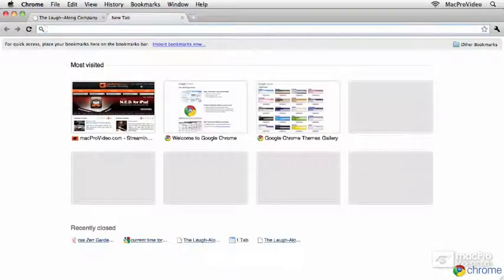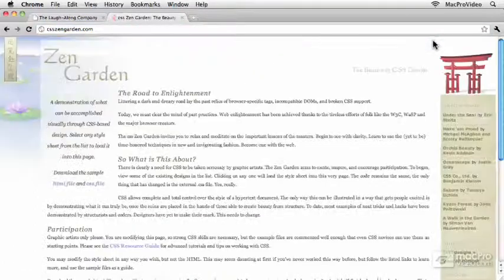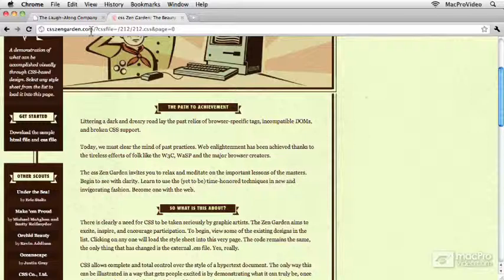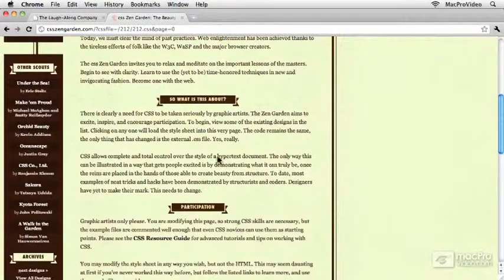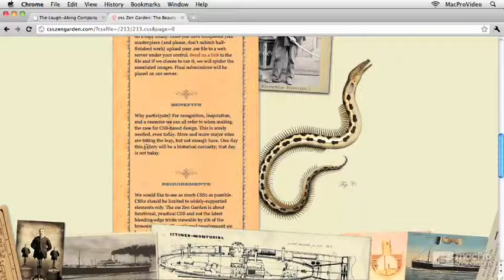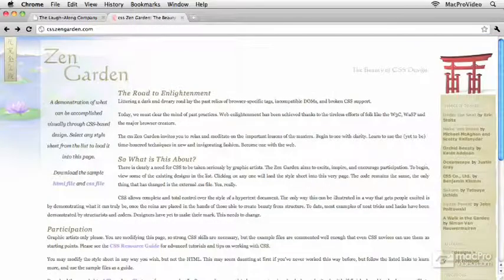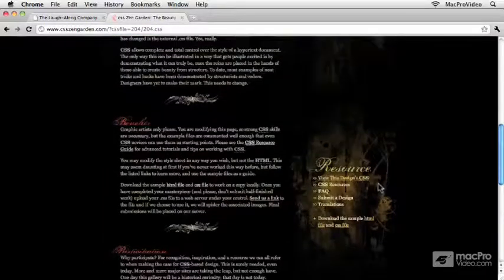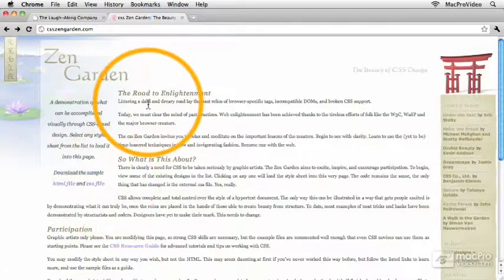Dreamweaver CS5 201: Exploring CSS - 3. HTML vs CSS - Part 2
Dreamweaver CS5 201: Exploring CSS by Geoff Blake
Video 3 of 32 for Dreamweaver CS5 201: Exploring CSS

CSS is the technology that powers most websites. Dreamweaver's implementation of this technology is by far the most comprehensive on the market. The power of CSS lies in its ability separate the look, feel, and function of a website from it's content. This gives a ton of flexibility, control and ultimately ease of use for any web designer.

Imagine designing one set of rules and aesthetics that all pages of a complex website follow. With CSS you design it once and all of your site's features "cascade" automatically throughout all of the pages.

Geoff Blake, the ultimate communicator, takes you through every aspect of how CSS works, exploring all of its intricacies and implementation... And he does it in his trademarked friendly and inventive way! You'll have so much fun that you won't even realize that you're being educated! That's what makes our "Professor" Blake so inspiring!

So if you're looking to learn how to design your websites using Dreamweaver's CSS technology then sit down, get a front row seat and fasten your seat belt tight because this tutorial will quickly take to where you need to go. Enjoy the ride!